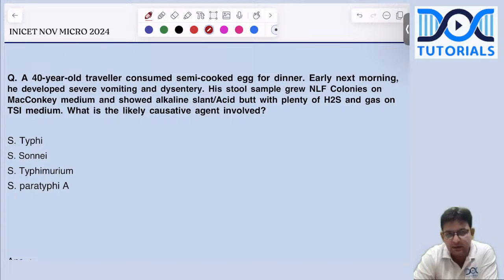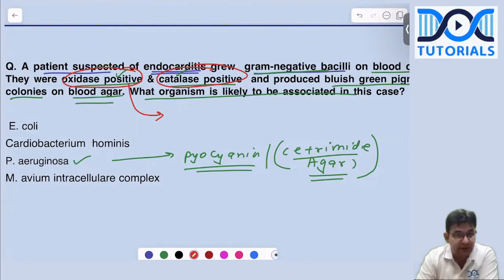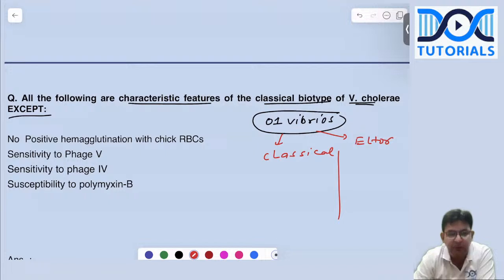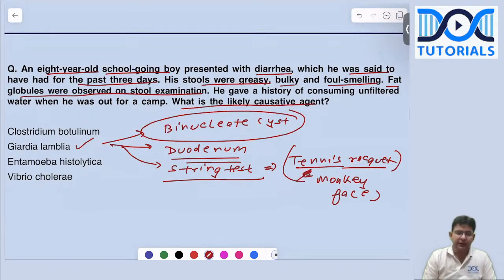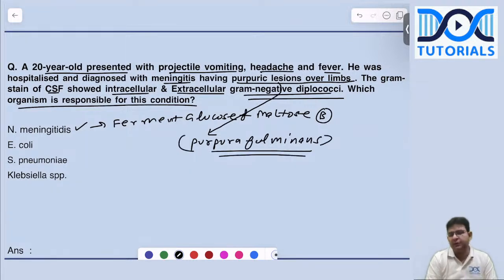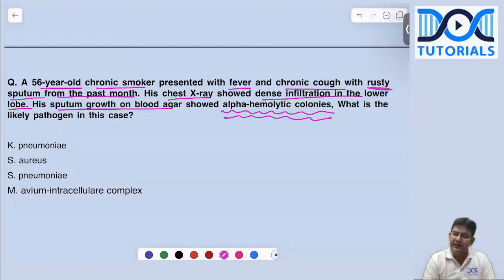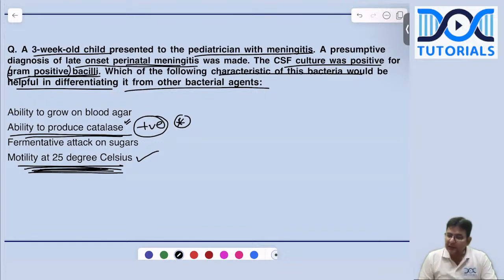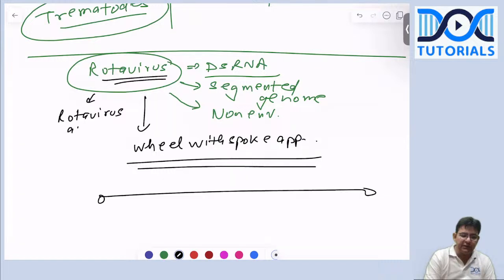INICETRDx | Microbiology Test & Discussion by Dr Sonu Panwar | INI CET Nov '24 Preparation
Get ready for the INI CET Nov '24 with the INI CET RDx (Rank Decider Series)!
This session focuses on Microbiology, led by Dr Sonu Panwar. Join us for an exclusive discussion on the test conducted on 27th October '24, with 20 questions to be completed in 20 minutes.

📝 Test Date: 27th October '24
❓20 Questions
⏰20 Minutes
📅 Test Availability: Live for 24 hours on the DocTutorials App & Website
🎥 Discussion: 28th October '24, 7 PM onwards on the DocTutorials YouTube Channel

Download the DocTutorials app to take the test and boost your preparation!